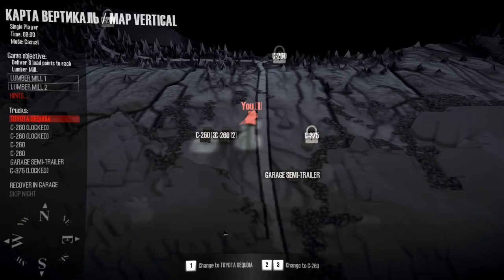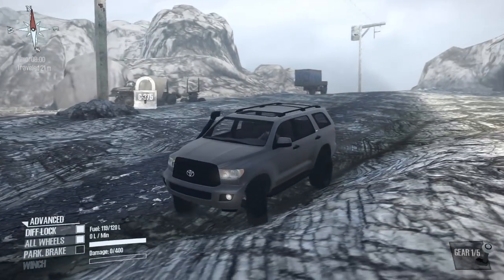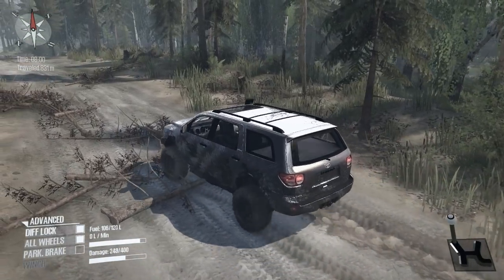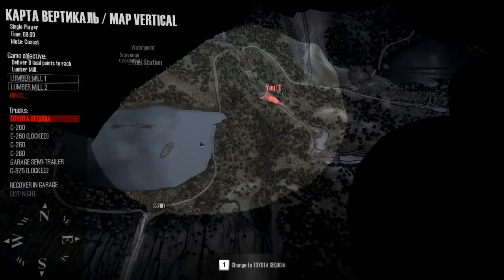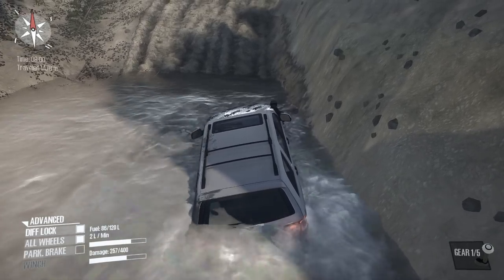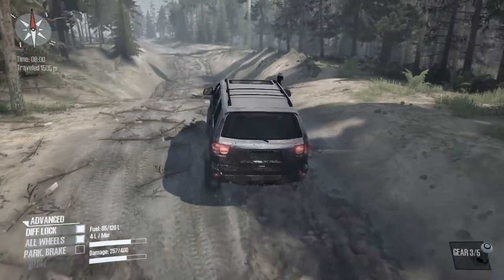Spintires: MudRunner - GOING SNORKEL DEEP IN MUD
Today we hit some HUGE mud holes!!!